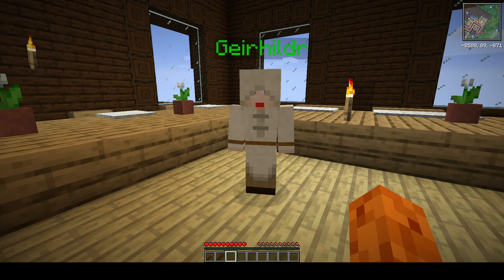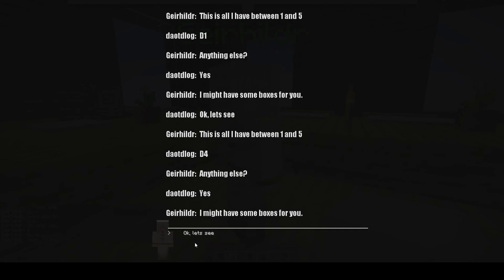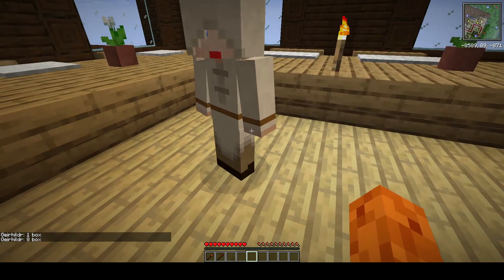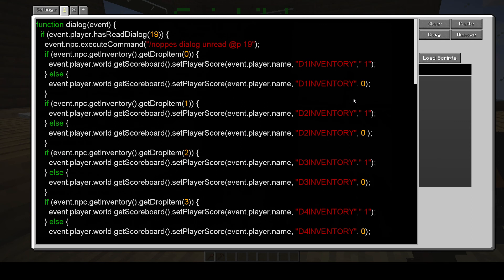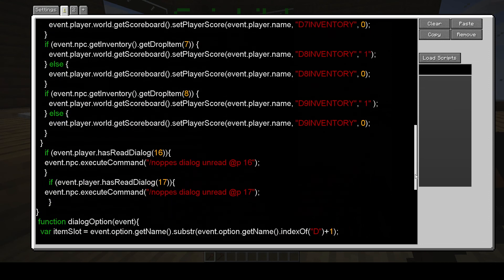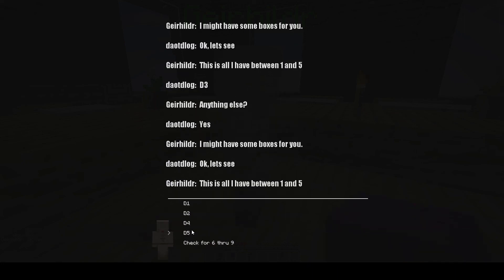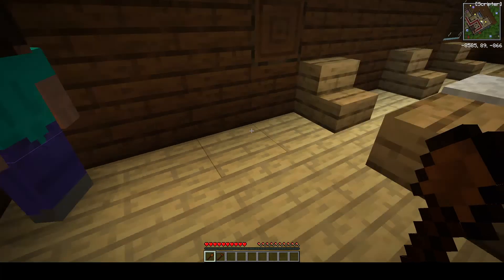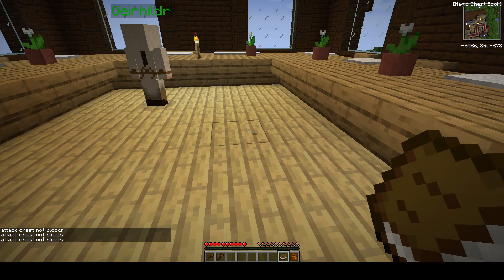Minecraft Custom NPCs scripting storage npcs/items/GUI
Scripts